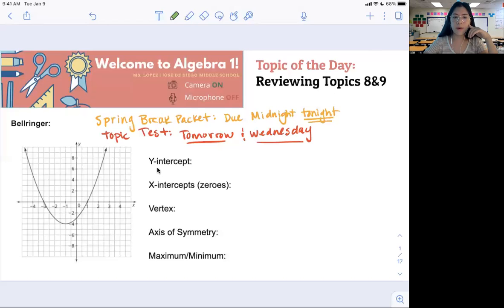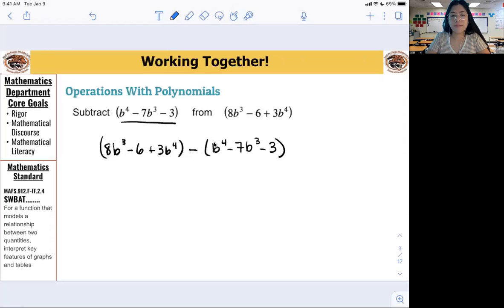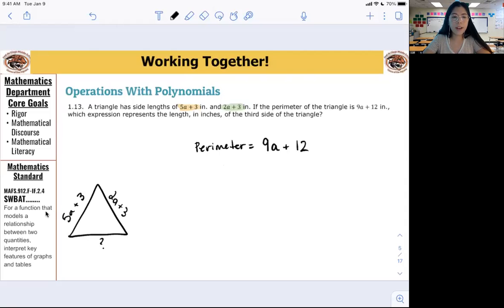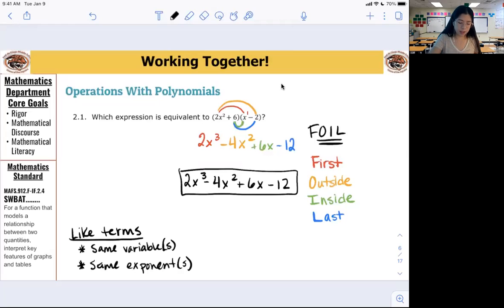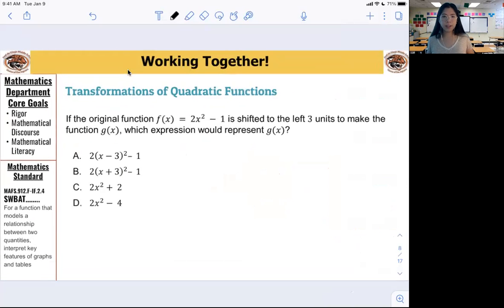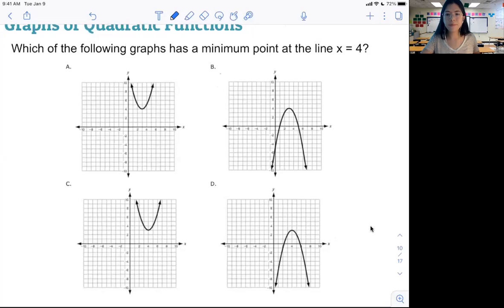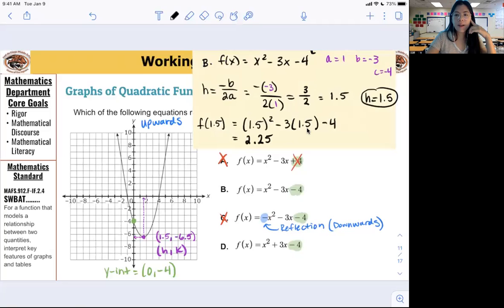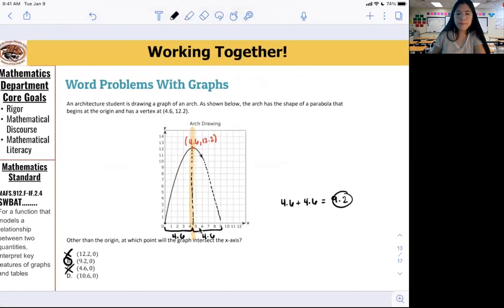April 5th: Topic 8&9 Review